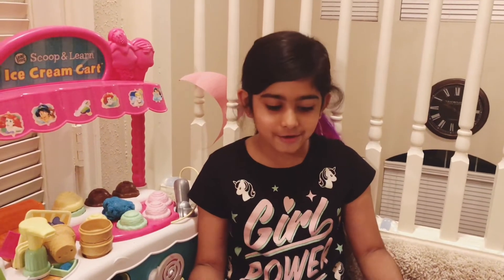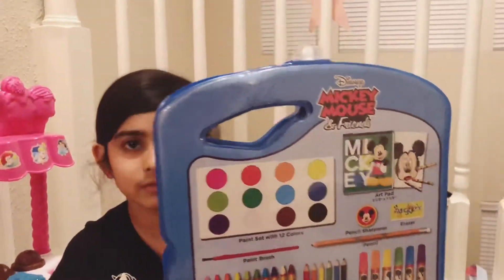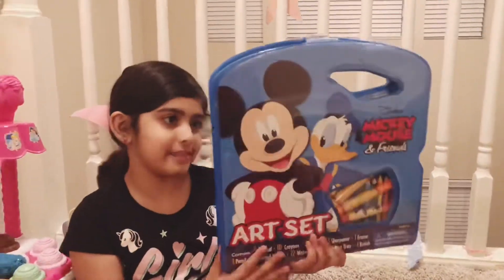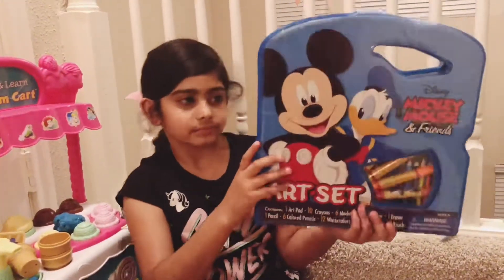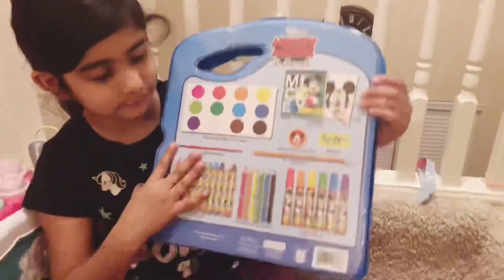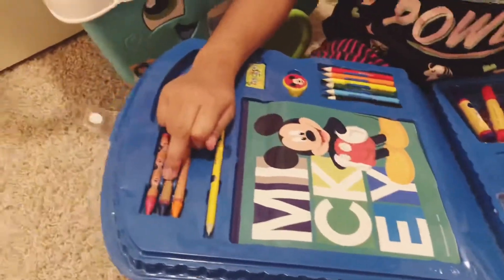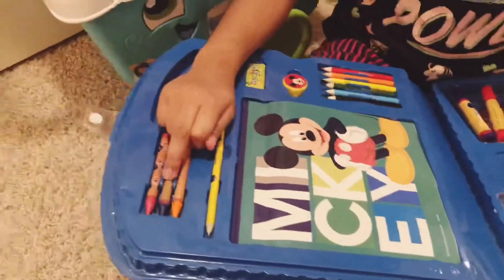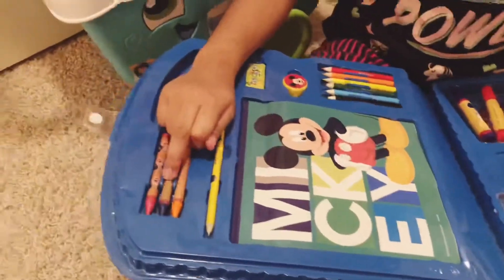art set reviews by hadia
its a good gift for kids and hadia telling us about art set  n colours